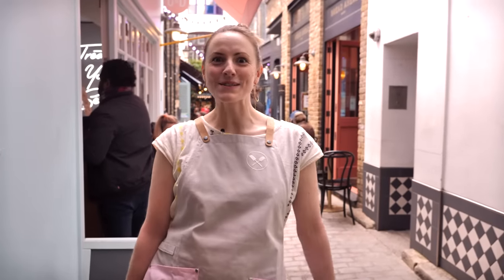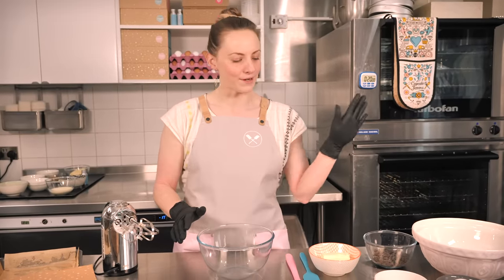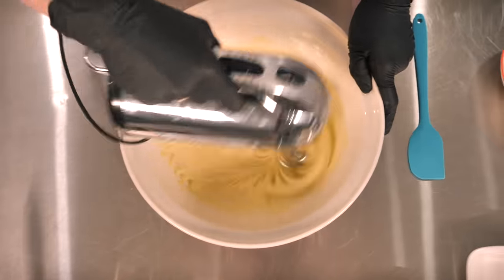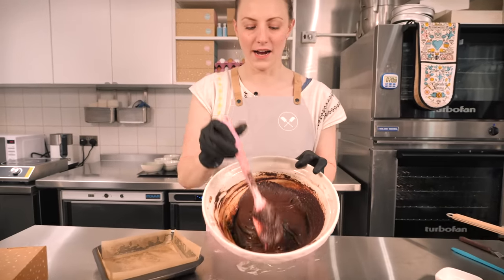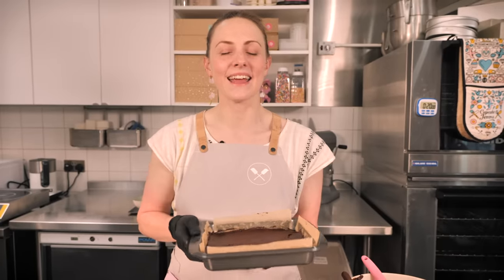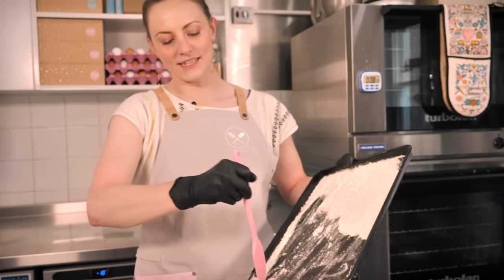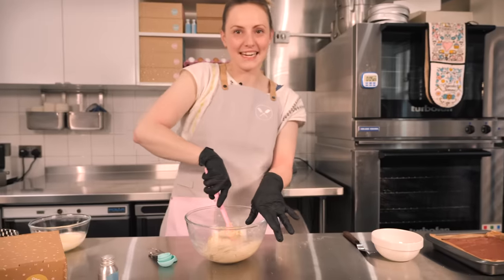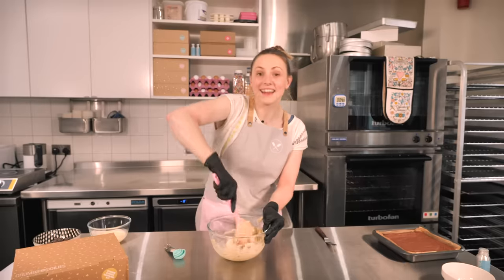Cookie Dough Brownie Recipe & Tutorial | Cupcake Jemma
You've waited long and hard for this one so here it is. the Cookie Dough Brownie! This Brownie is a Crumbs & Doilies OG, we've been baking it from day 1 and you've been loving it ever since. It's got gooey brownie, our secret edible cookie dough and ganache, and now you can make it at home yourself! Sally is here to take you step by step through the recipe and if you're in the UK you can also buy the Cookie Dough Brownie Bake at home kit here:

We are now OPEN in Soho so please come and see us! We have all our Covid safety measures in check to make sure your experience is as fun but also as risk free as possible. We hope to see you soon!

For more bake at home kits and ALL the tools you need to get amazing bakes head over to cupcakejemma.com to see the full range.

Happy Baking!
x
For an 8" Brownie
Preheat your oven to 170C (fan assisted)

For the Chocolate Brownie:
110g Dark Choc (70% is best)
110g Unsalted Butter
220g Caster Sugar
2 Eggs
80g Plain Flour
30g Cocoa Powder
1/2 tsp Salt
1/2 tsp Baking Powder

For the Cookie Dough:
100g Plain Flour
95g Caster Sugar
45g Demerara Sugar
1/2 tsp Salt
120g Soft Unsalted Butter
2 tbsp Plain Yogurt (or buttermilk or sour cream)
50g Dark Choc Chips

For the Ganache:
100g Dark Choc (50%)
100ml Double Cream

CAKESTAGRAM: @crumbsanddoilies